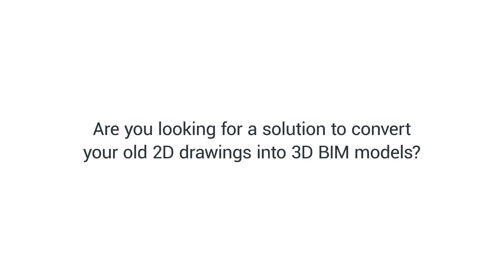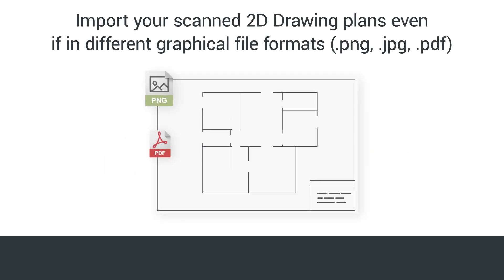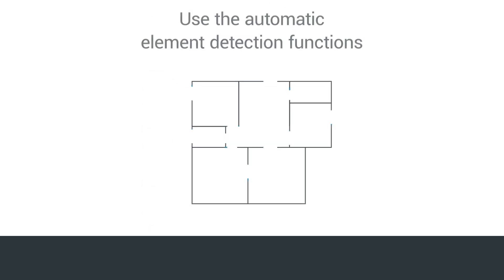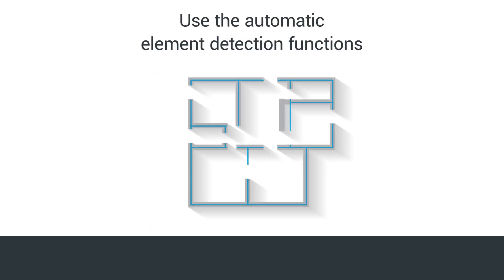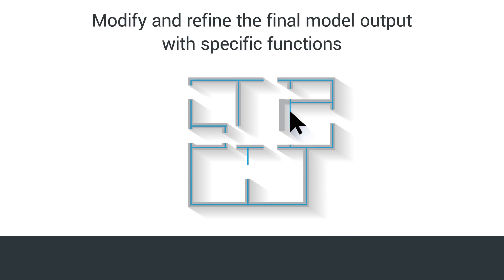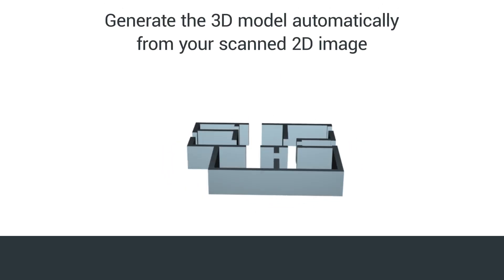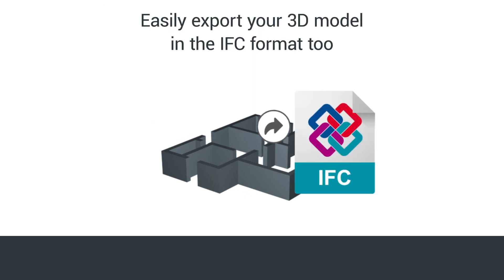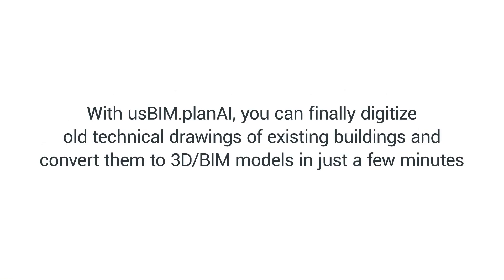2D to 3D, how to convert 2D files into 3D models | usBIM.planAI | ACCA software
Need to scan and convert 2D CAD plans to 3D BIM models? With usBIM.planAI digitize 2D technical drafts of existing buildings and convert them to 3D/BIM models.